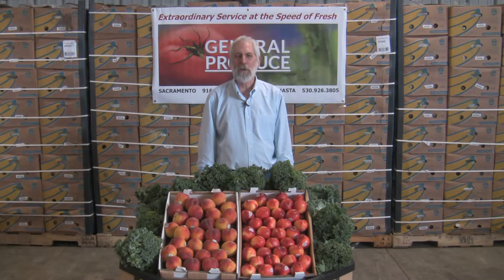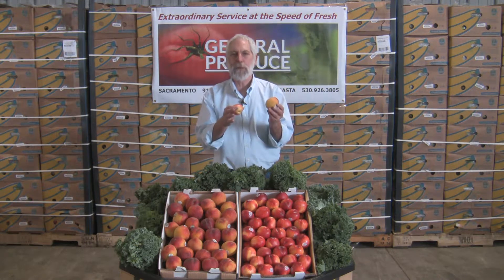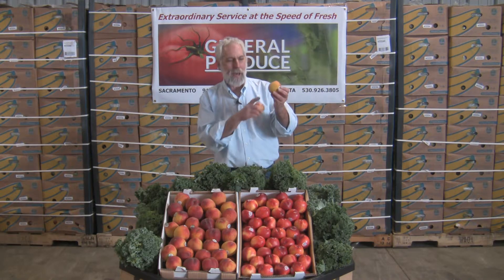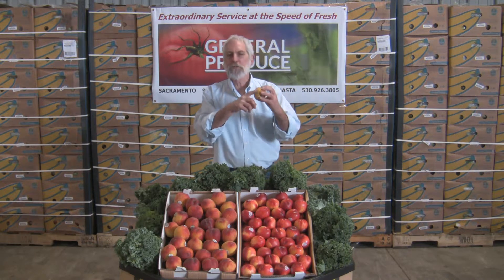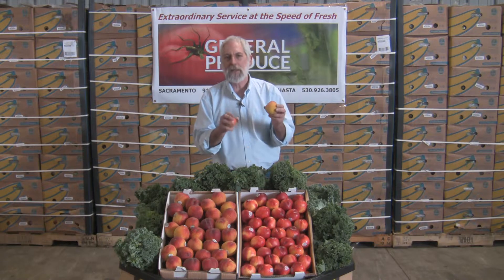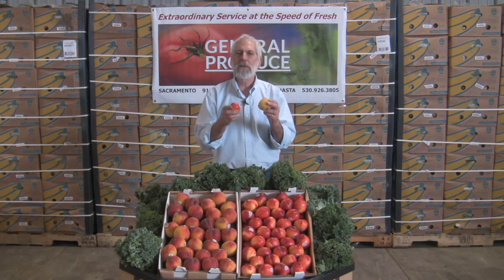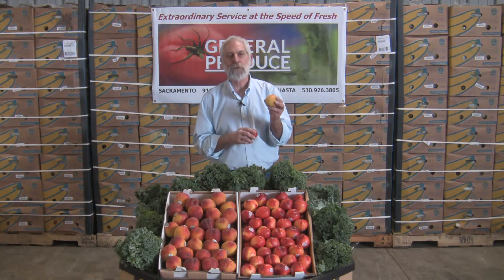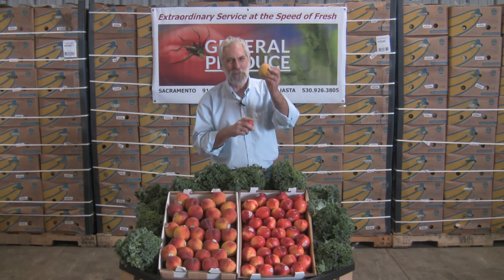The Produce Beat - California Summer Fruit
Cling peaches, white peaches, apricots and cherries are here or coming out from Southern California this week and next. Watch for a yellow background to indicate ripeness in Cling peaches. Watch for innovative tips! Presented by David John and General Produce, Sacramento, CA.